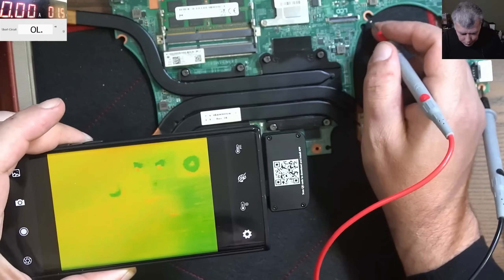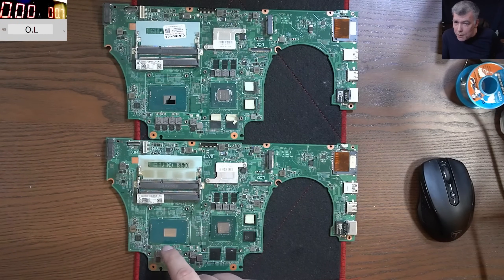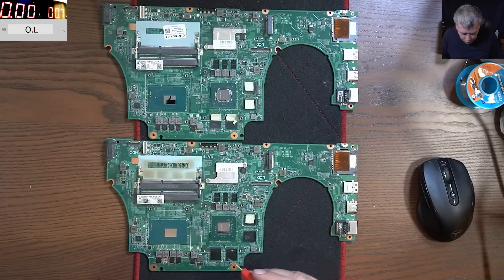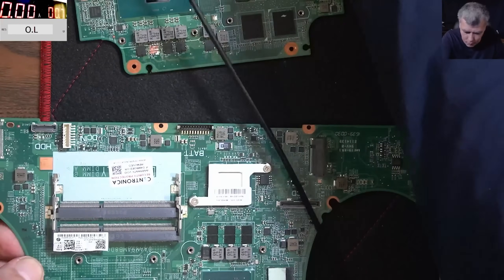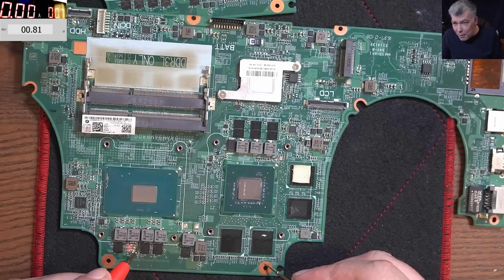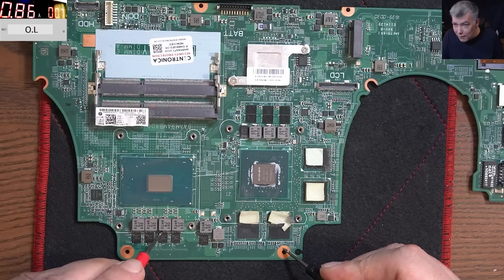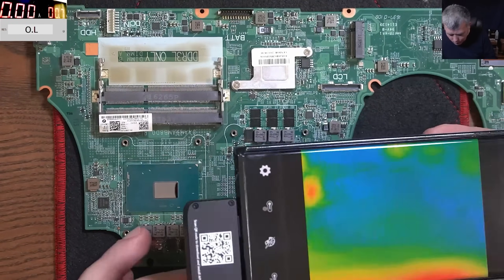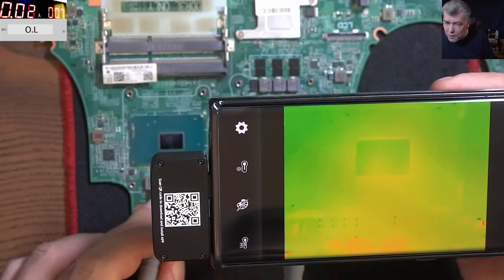How to spot a faulty CPU - How do we know the CPU is even faulty?